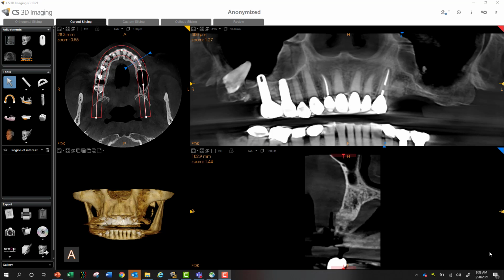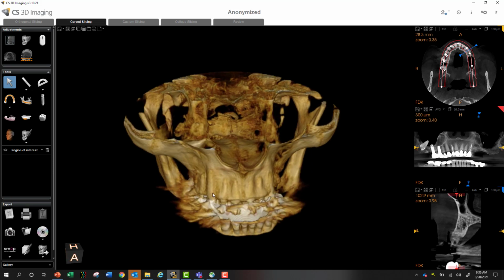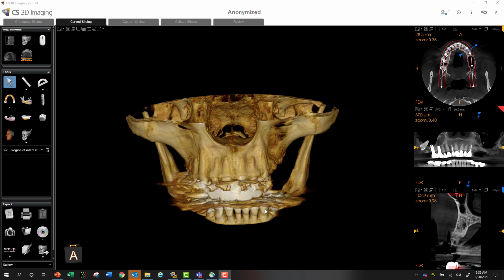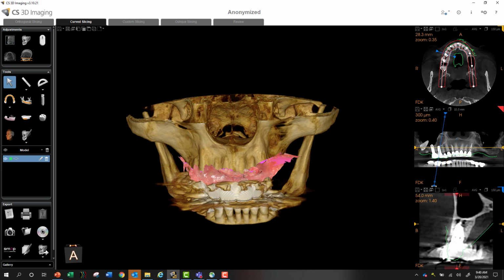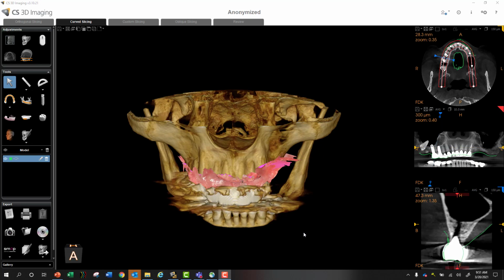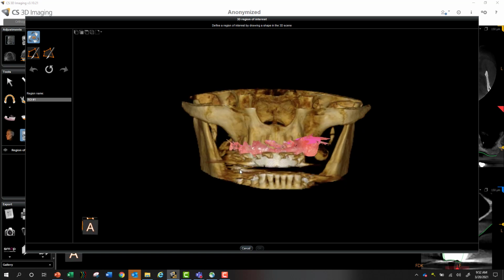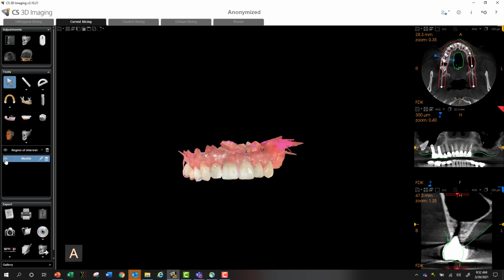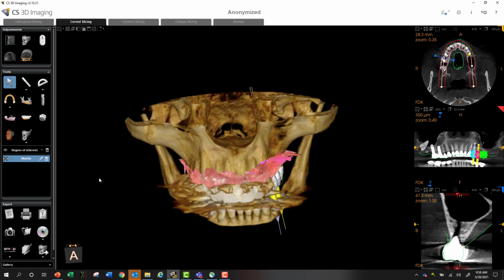CS 3D Imaging and PDIP Crown Designing Tip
This video will show users a tip for crown design with a high scatter case.  Using the region of interest tool makes it much easier to design your crowns accurately.